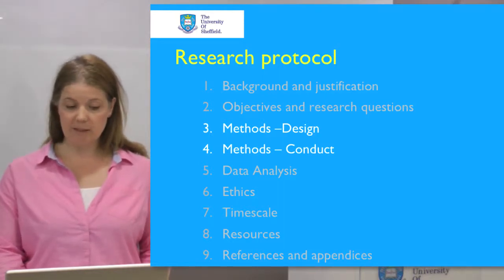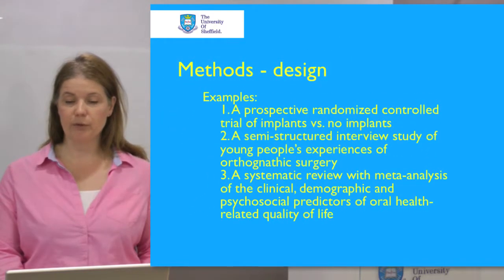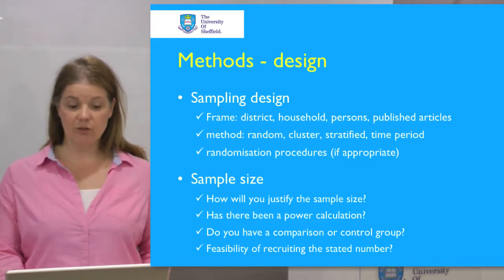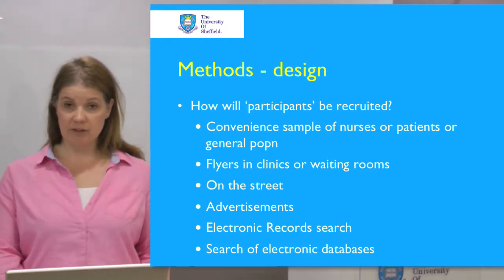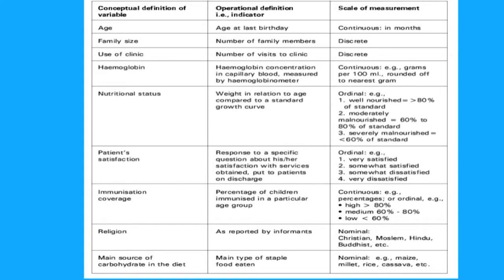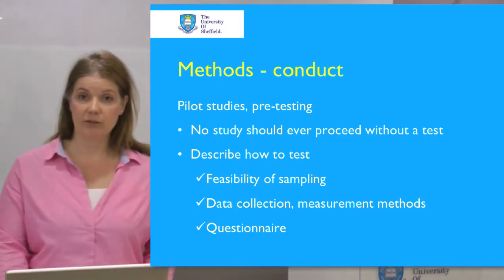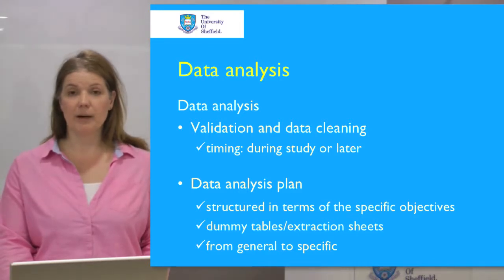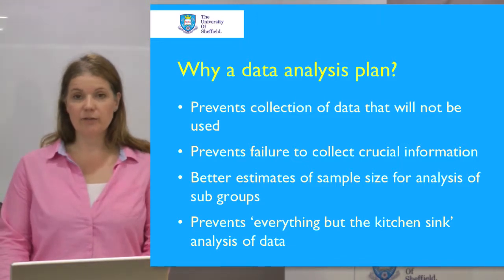howToWriteResearchProtocol part2 v2